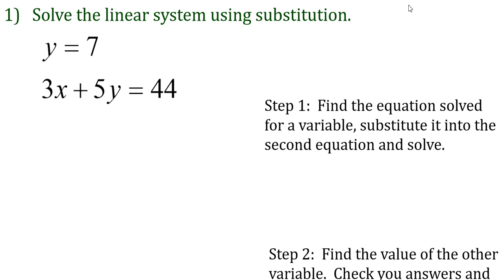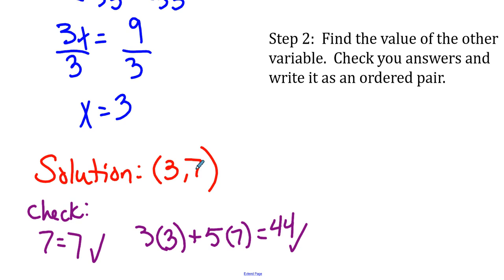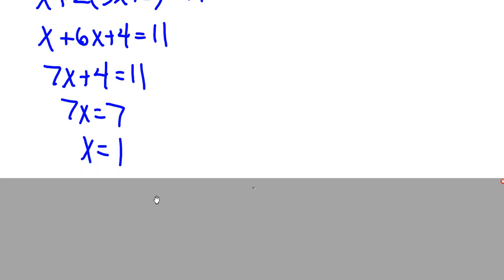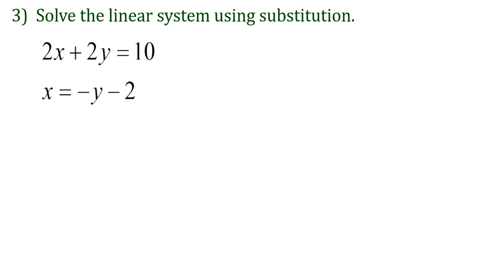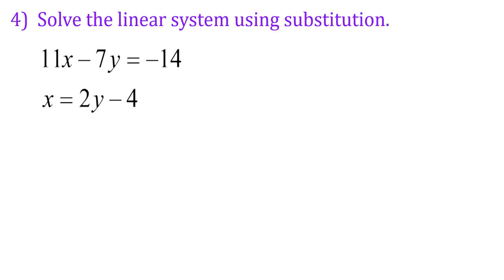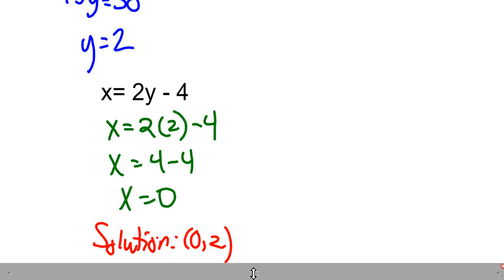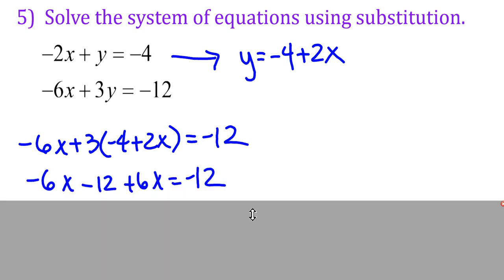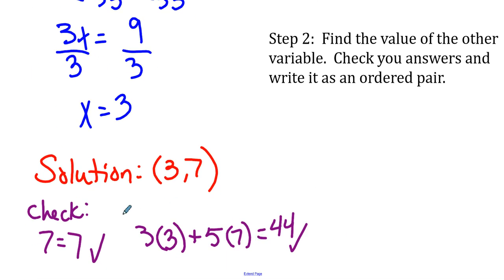Unit 4 Day 3 Solving Systems of Equations by Substitution